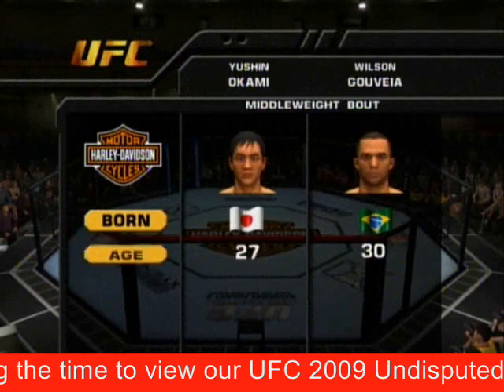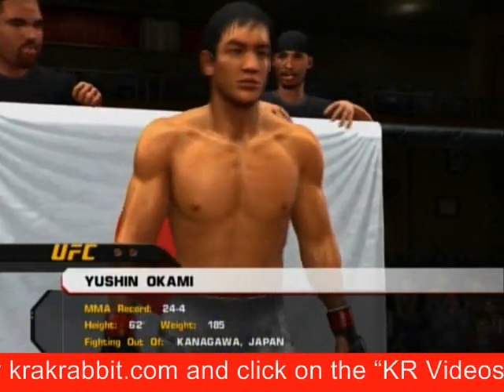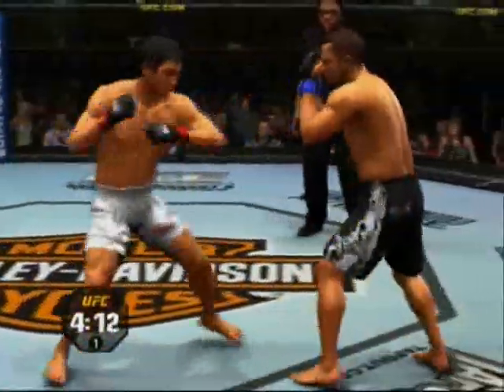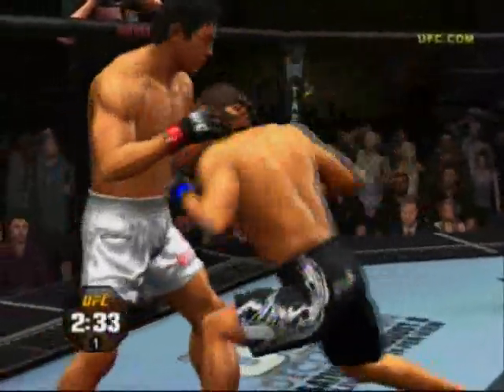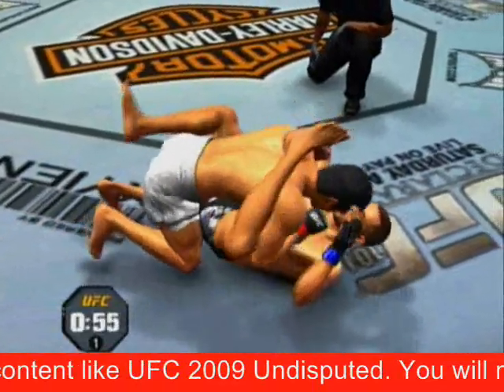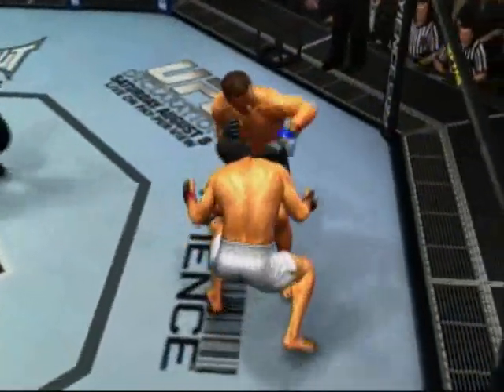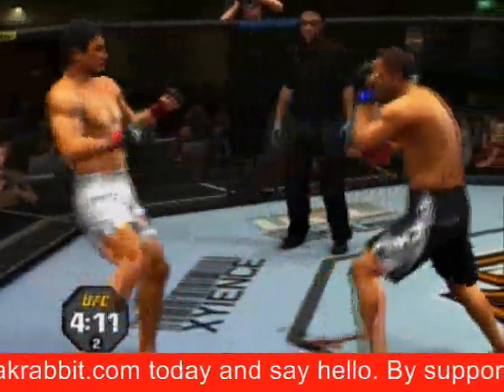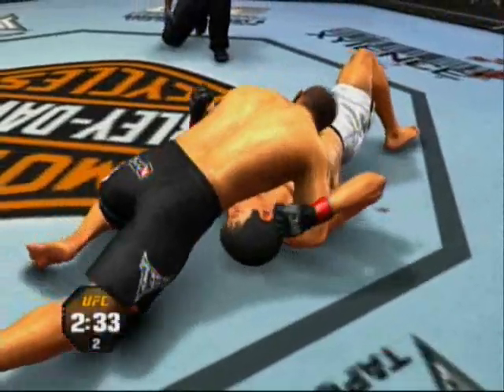UFC 2009 Undisputed Wilson Gouveia vs. Yushin Okami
If you are interested in viewing even more exclusive UFC 2009 Undisputed video footage (as well as a cleaner version of this same footage) please click on this or click on the KR Videos section on our home page.

Once you have found your way to our KR Videos section of the site you will have unlimited access to exclusive video content for UFC 2009 Undisputed. You will not find these unique Krakrabbit.com produced gameplay videos on our Youtube account!!

Please make sure to click on the High Quality link below the video player. This feature will allow you to watch all of our videos in high quality definition.